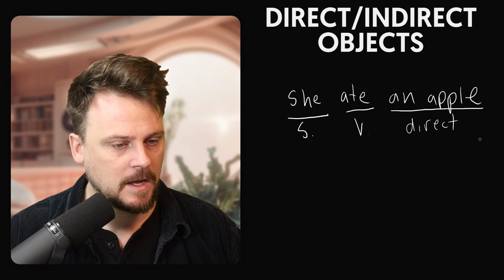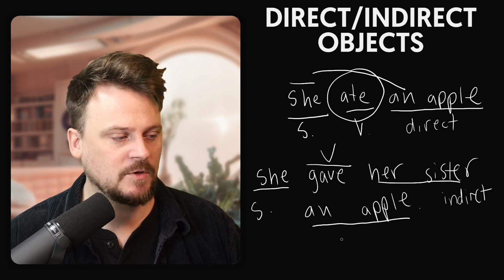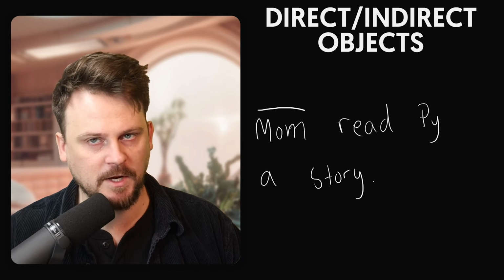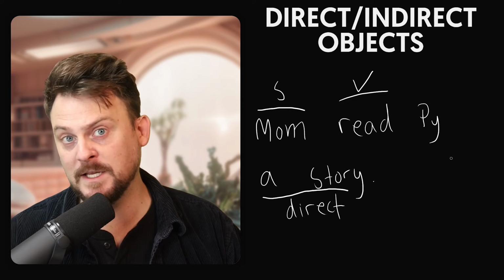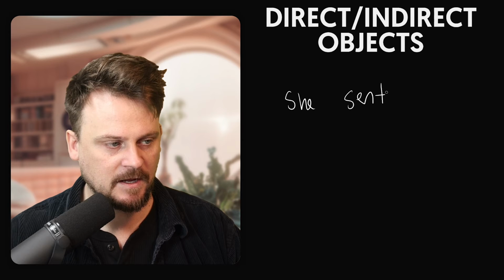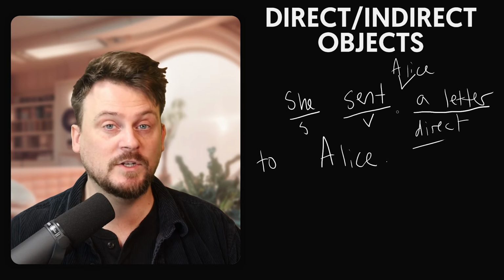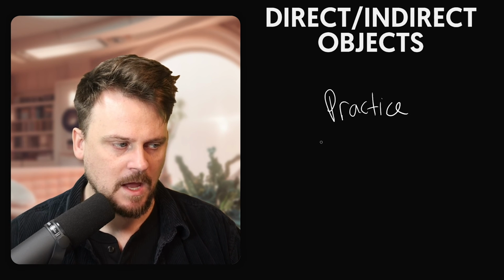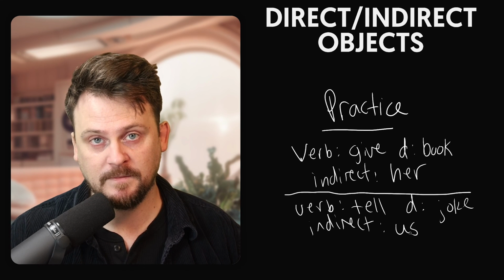How to Use Direct and Indirect Objects - English Grammar Lesson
Understand English grammar: Learn direct and indirect objects. The direct object receives the action and the indirect object benefits from it. For instance, "Give her the book" - 'book' is direct, 'her' is indirect.